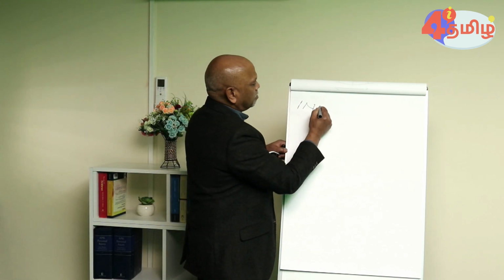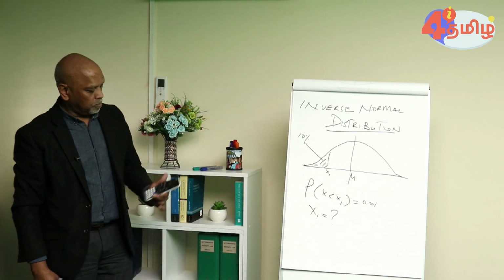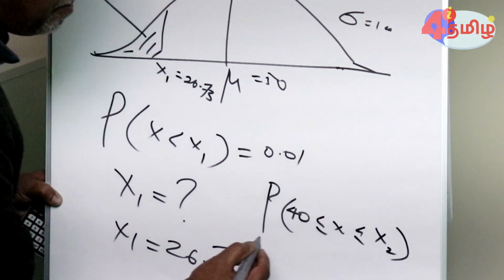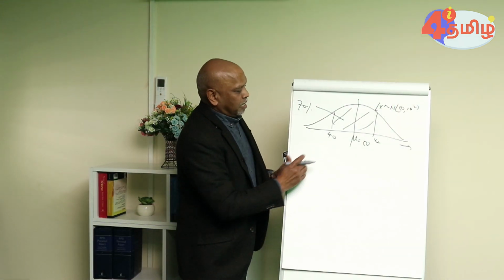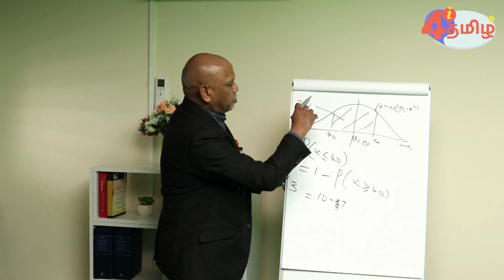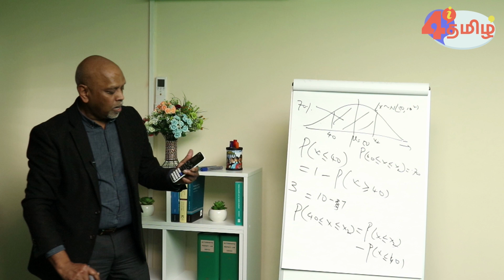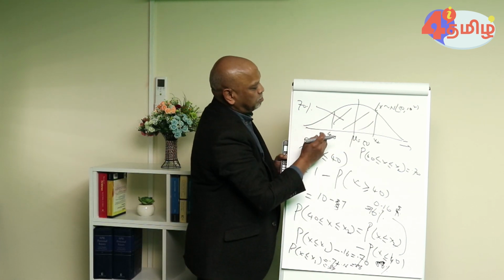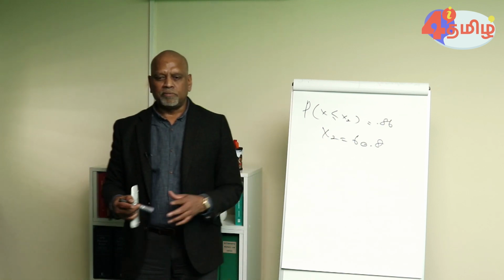A /L +2 Maths-Statistics Inverse Normal Distribution Part 2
திரு சீவா அவர்கள் இந்த காணொளியில் புள்ளியில், பாகம் 2  கற்பிக்கின்றார். உங்கள் A /L, +2 பிள்ளைகளுக்கு மிகவும் உதவியாக இருக்கும்